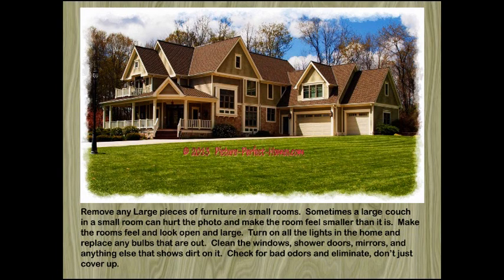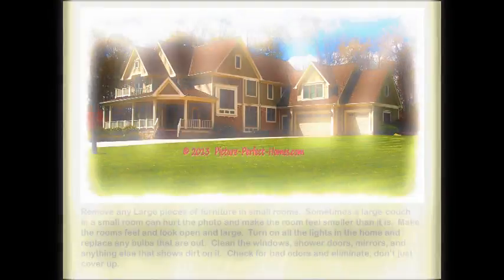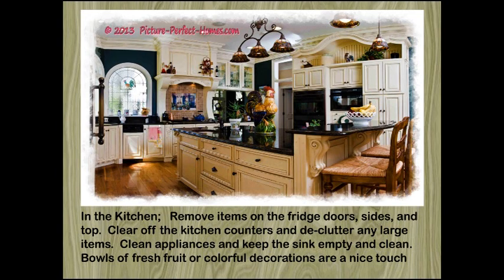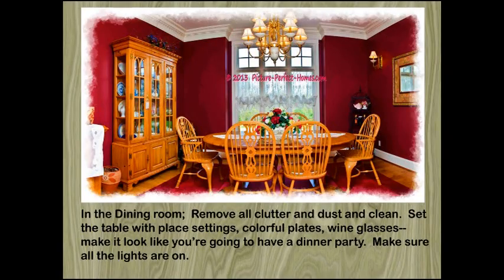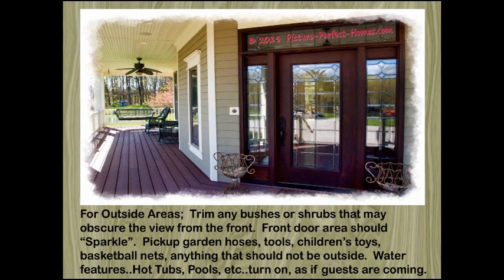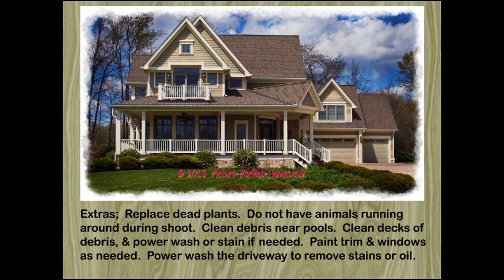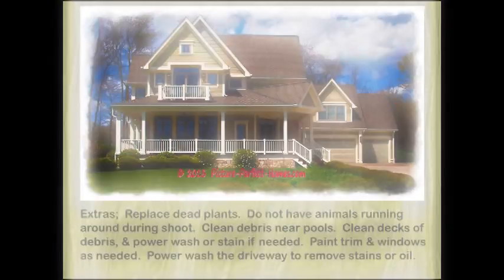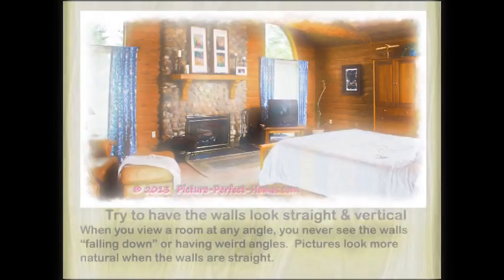Picture Perfect Homes Photography Tips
Attention home sellers; Do you want to sell your home faster? Consider better photos. Real estate listings that use photographs taken by professionals do better than average. Data shows that listings with nicer photos get more online attention. will show you how to command attention with the best pictures. In this market, you need the edge we give you to sell your home faster.